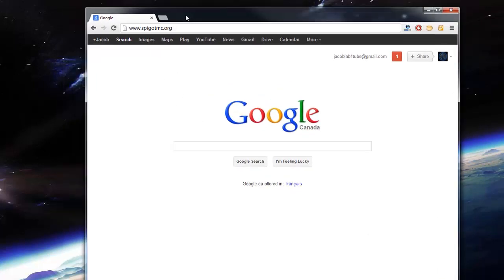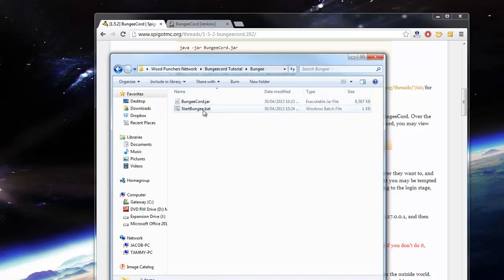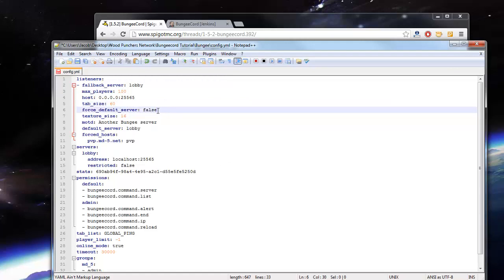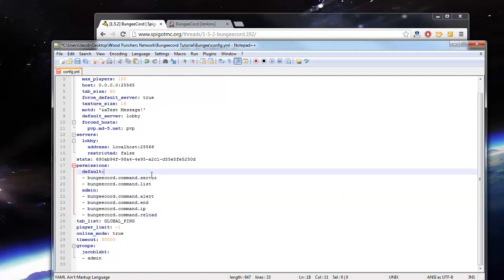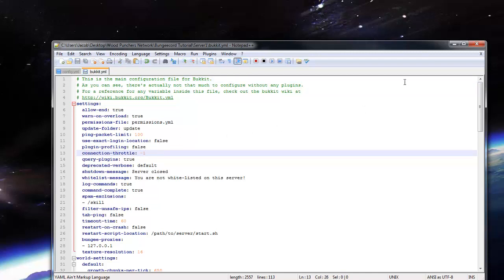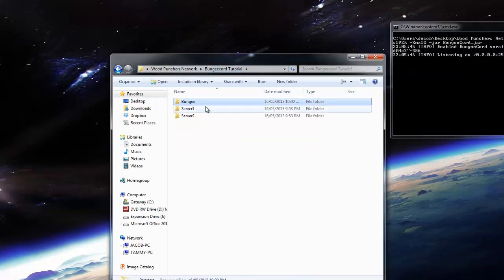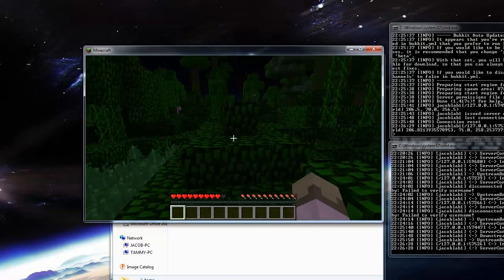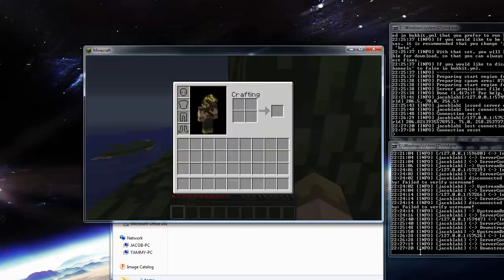Minecraft: How to Setup BungeeCord for Minecraft 1.8-1.9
I hope this tutorial helped you out! If it did please leave a like rating :)

BungeeCord startup text for batch file:
java -Xss192k -Xmx1G -jar BungeeCord.jar